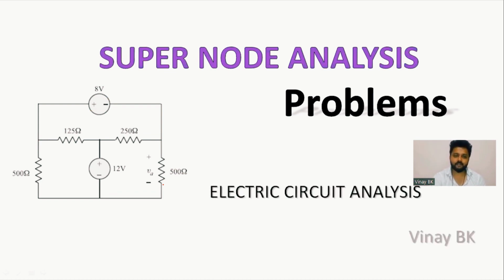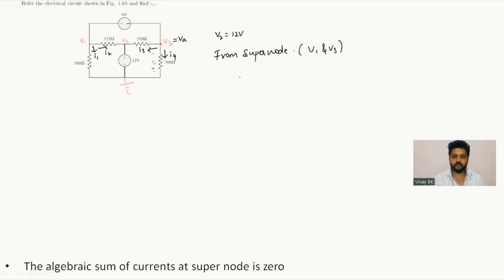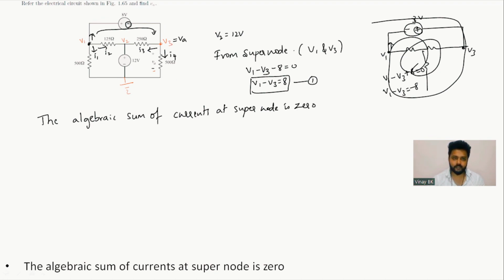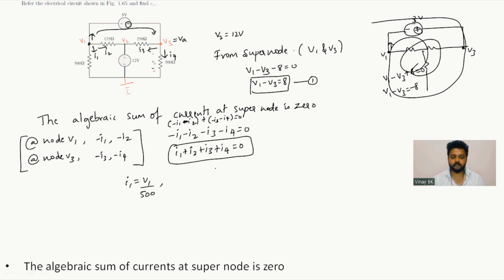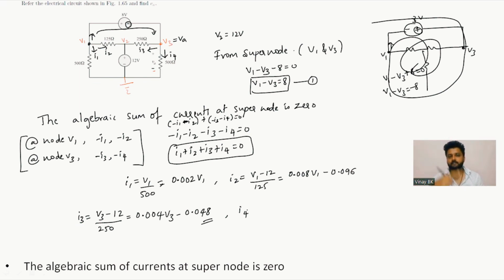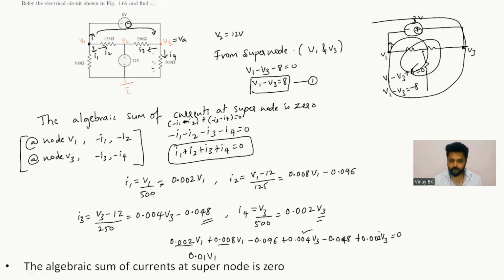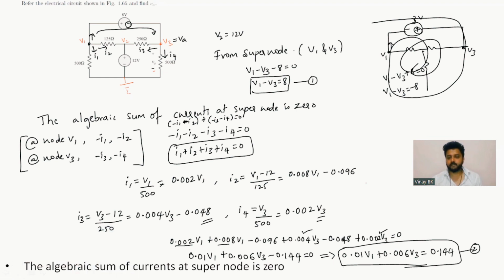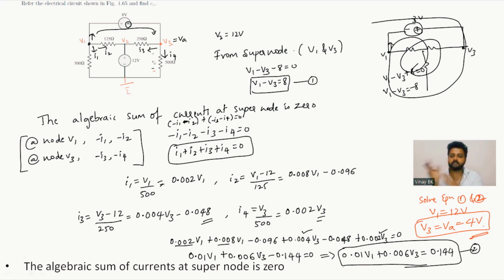Super node analysis-1#nodalanalysis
Super node analysis problem 1